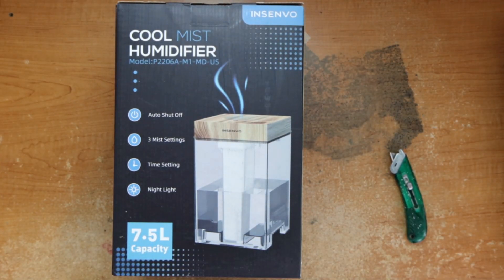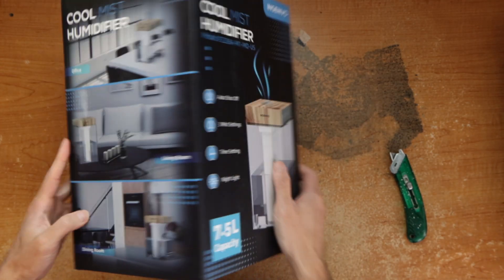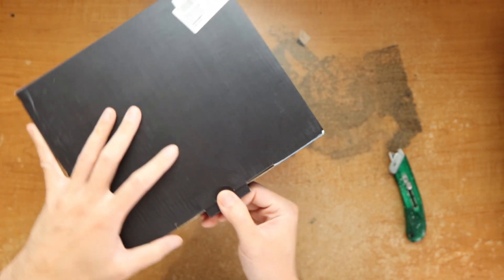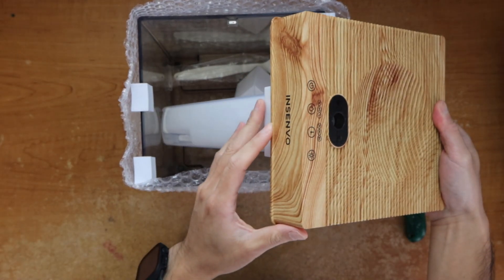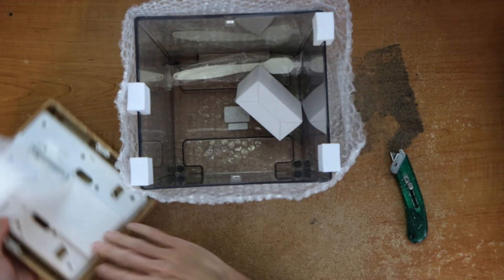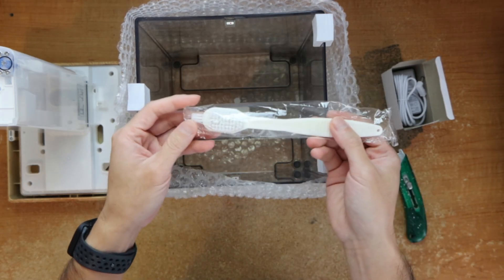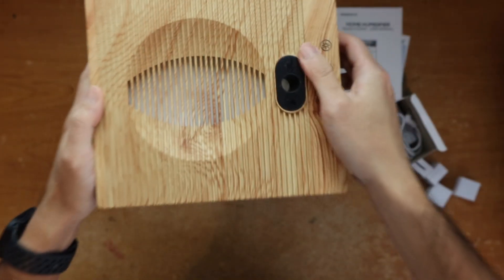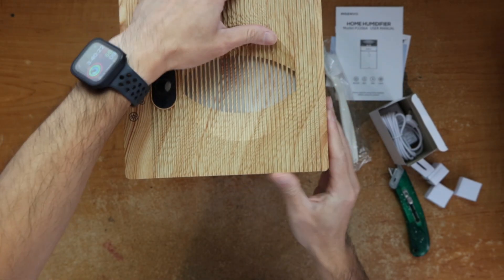Unboxing INSENVO Humidifier 7 3L for Bedroom, UltrasonicCool Mist Top Fill AirHumidifers Indoor for